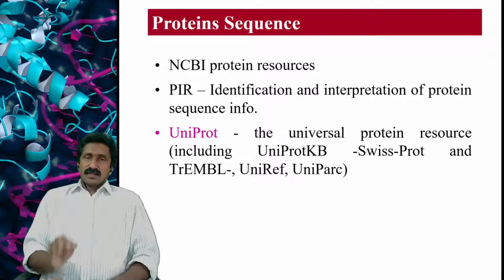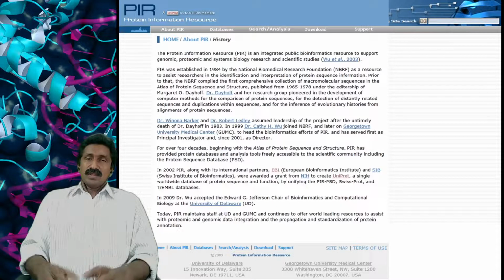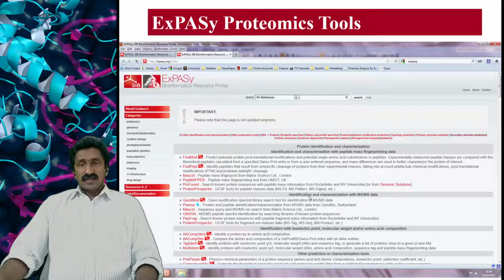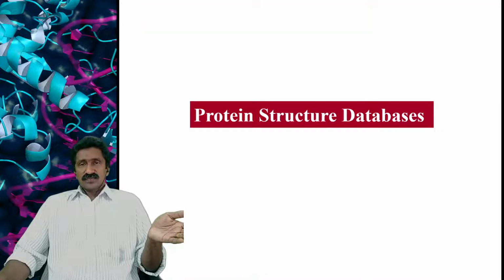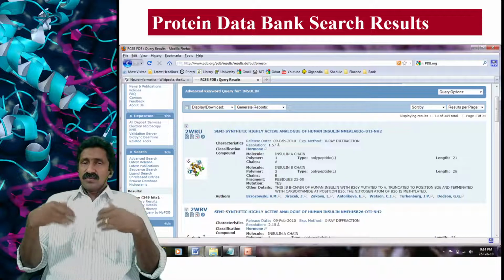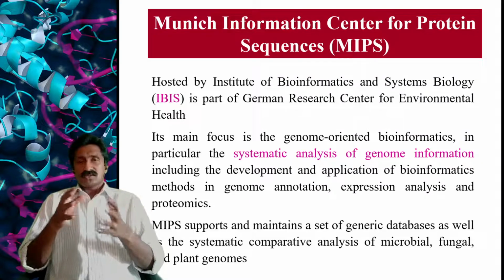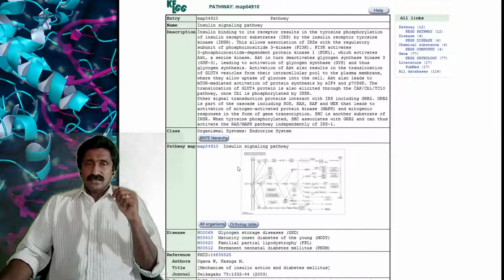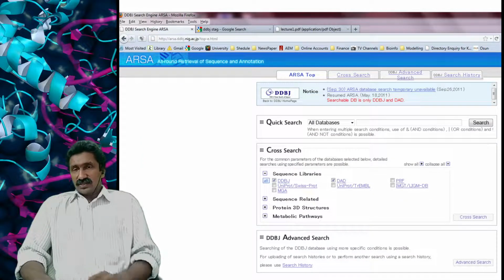Introduction to Biological Databases-2